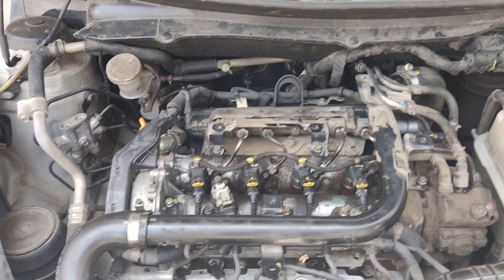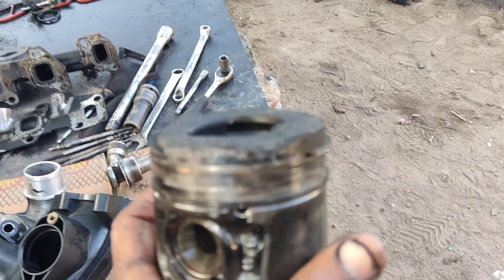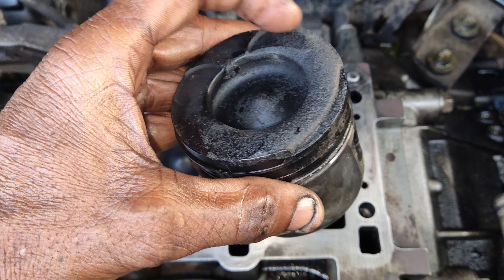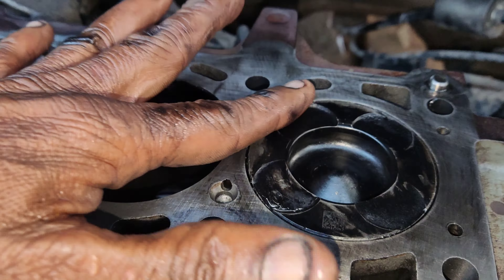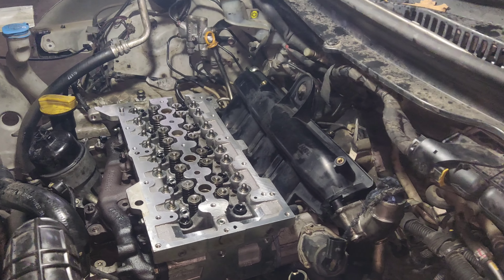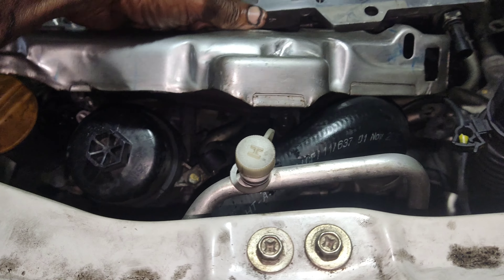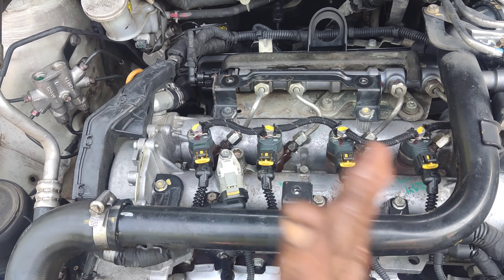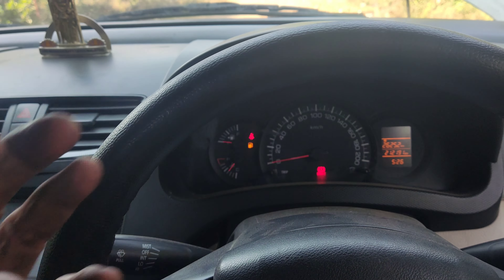Swift Dzire late starting and missing complaint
Engine over running and piston complaint (@skilledmechanictamil )